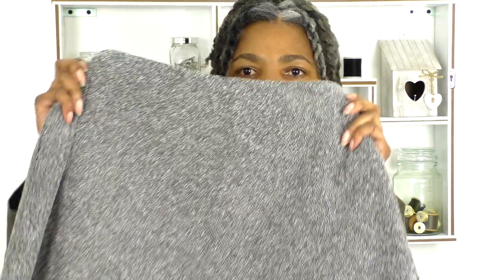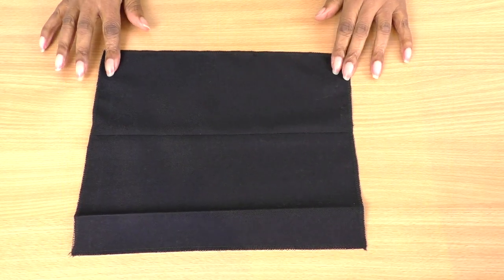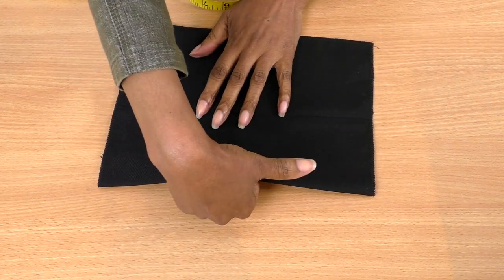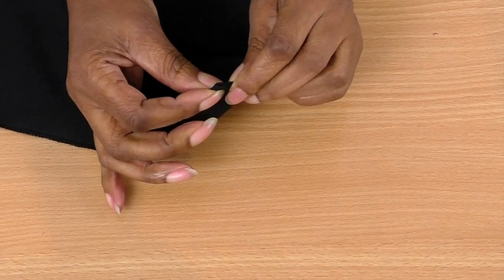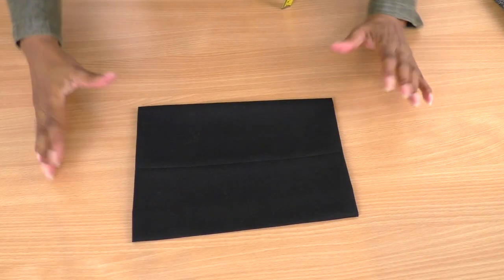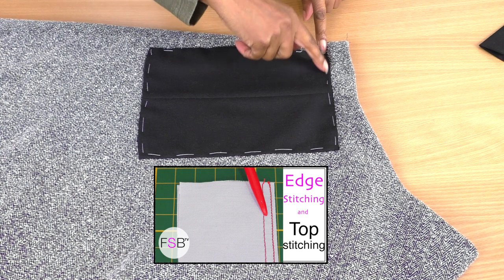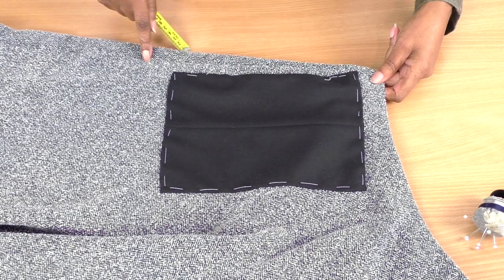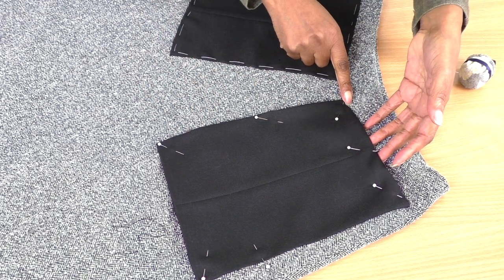How to Sew a Patch Pocket on to a Skirt | DIY Refashion Project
How to Sew a Patch Pocket to a Skirt | DIY Refashion Project. Colleen G Lea demonstrates how to sew a patch pocket to an A-line skirt, she shares tips and gives great advice for top stitching, edge stitching and slip stitching for the perfect look for your pockets.